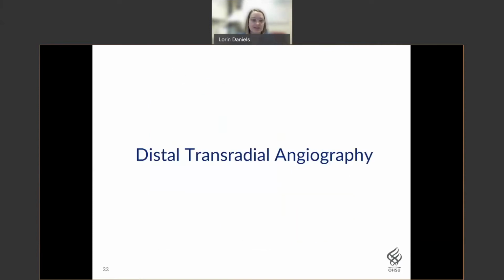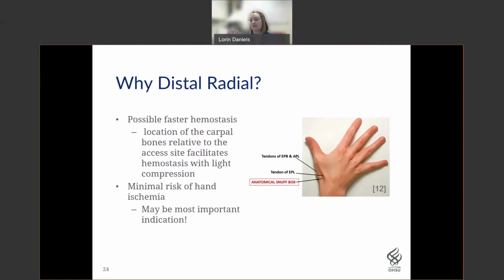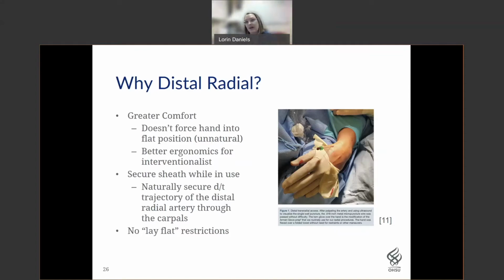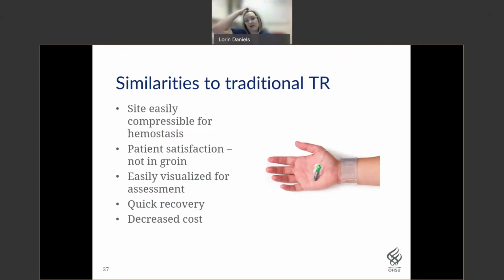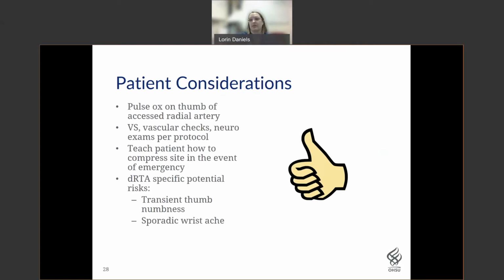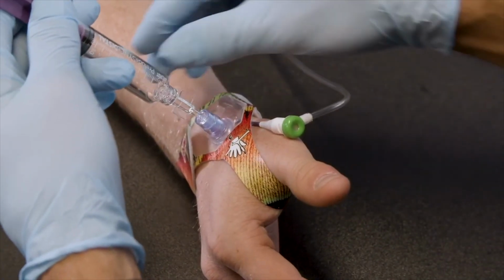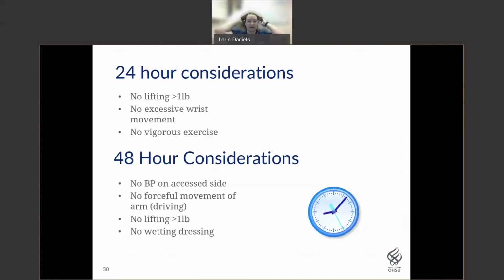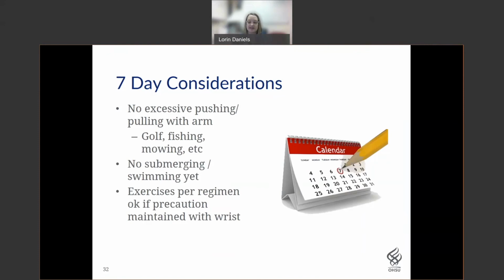distal transradial artery (dTRA) angio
Here are some basics and nursing implications in caring for the neurosciences patient that has undergone dTRA angiopuncture for either diagnostic or interventional purpose. This does not constitute or act as a substitute for medical advice.

Thumbnail image source:
Hadjivassiliou, A., Cardarelli-Leite, L., Jalal, S., Chung, J., Liu, D., Ho, S. and Klass, D., 2021. Safety And Efficacy Of A Truncated Deflation Algorithm For Distal Transradial Access. [online] Available [Accessed 20 January 2021].